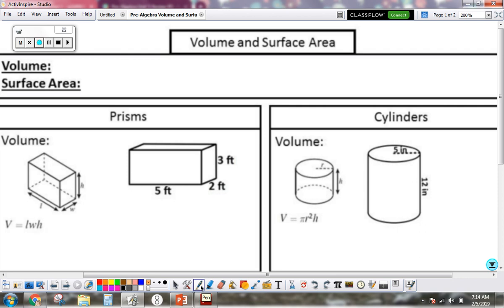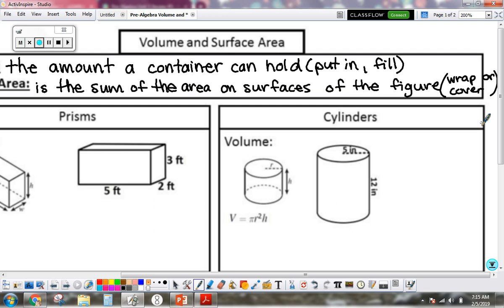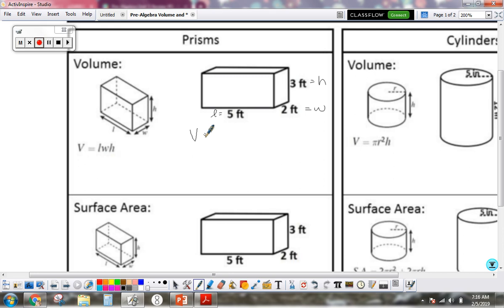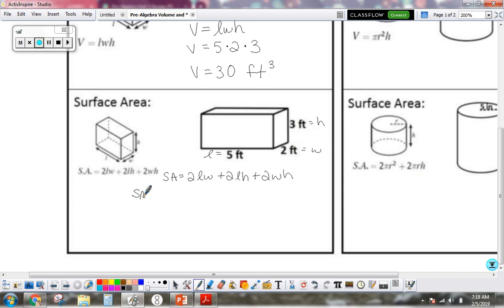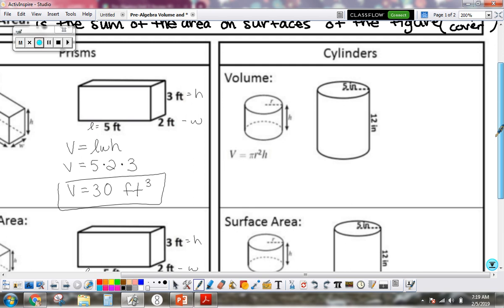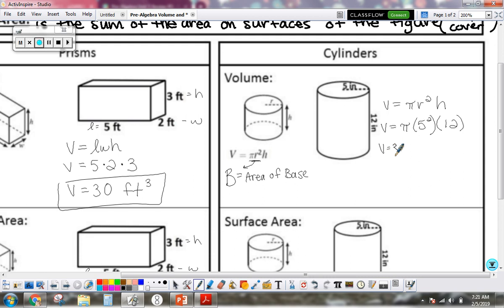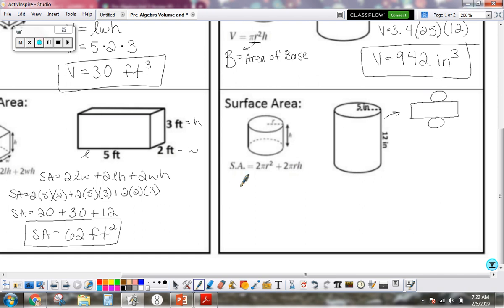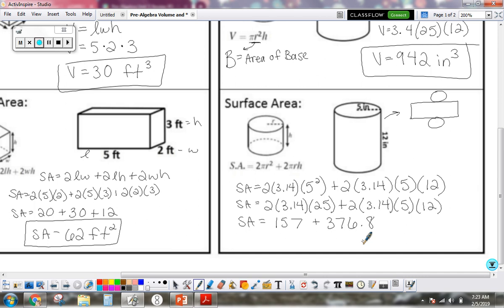V SA of Cylinders and Prisms